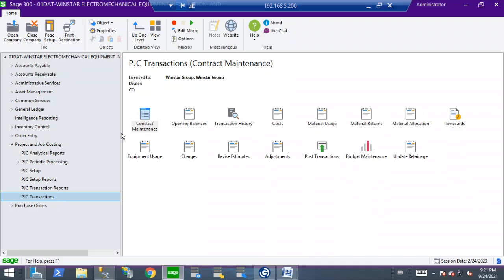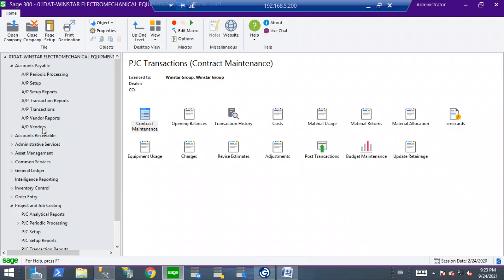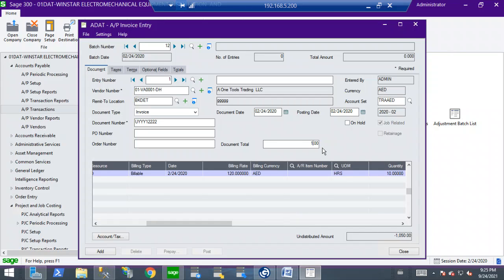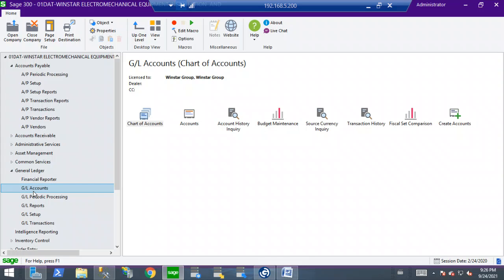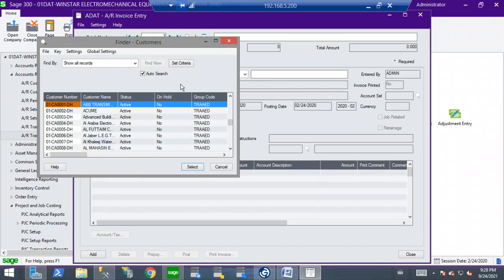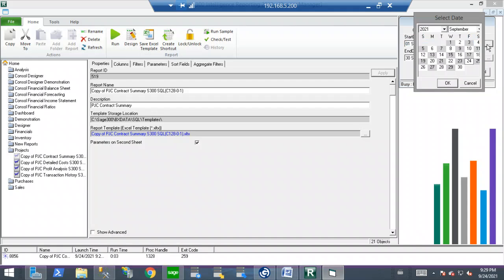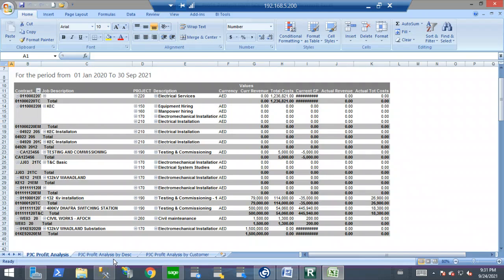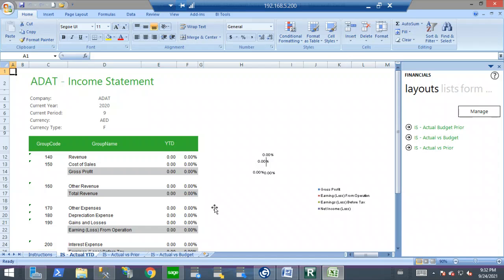Sage 300 Project Status: Demonstration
Watch this IdaA ERP Services demonstration of project status in Sage 300.